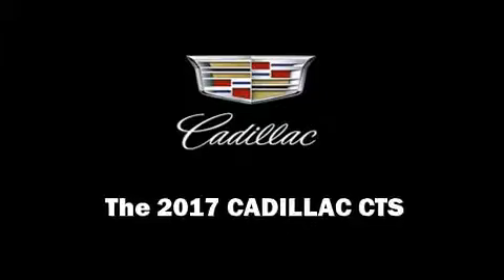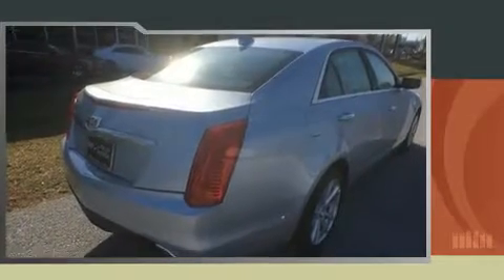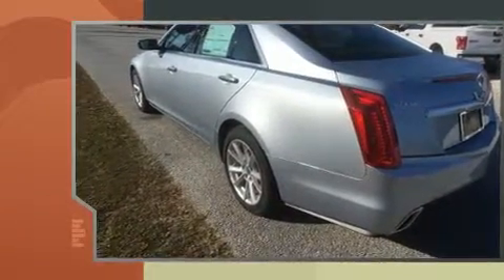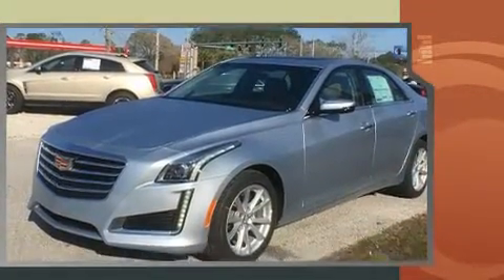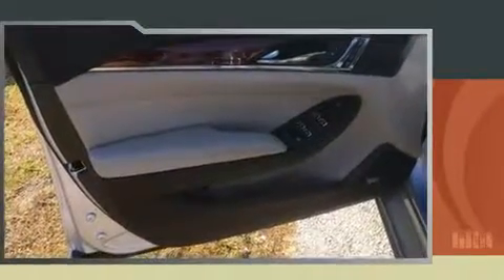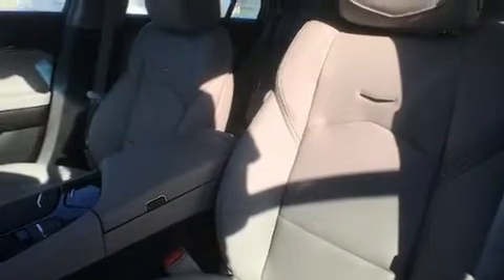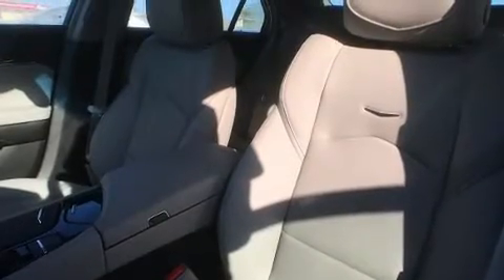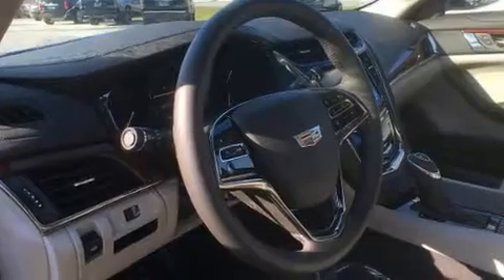2017 CADILLAC CTS 2.0L Turbo Base in Jacksonville, FL 32244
Fields Cadillac Jacksonville
7999 Blanding Blvd.

Introducing the 2017 CADILLAC CTS. It features an automatic transmission, rear-wheel drive, and a 2 liter 4 cylinder engine. Turbocharger technology provides forced air induction, enhancing performance while preserving fuel economy. Top features include front dual zone air conditioning, front and rear reading lights, adjustable headrests in all seating positions, a built-in garage door transmitter, a trip computer, power front seats, power windows, and seat memory. Passenger security is always assured thanks to various safety features, such as: dual front impact airbags, front and rear SIDE impact airbags, traction control, brake assist, anti-whiplash front head restraints, a security system, onStar, and 4 wheel disc brakes with ABS. With electronic stability control supplementing mechanical systems, you'll maintain precise command of the roadway. We know that you have high expectations, and we enjoy the challenge of meeting and exceeding them! Please don't hesitate to give us a call.